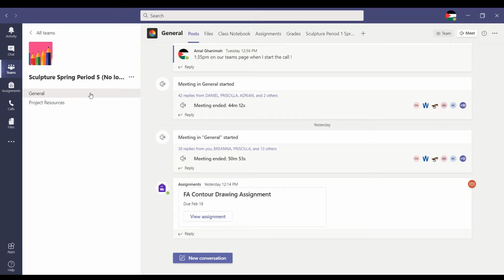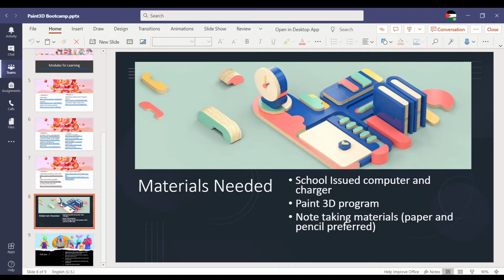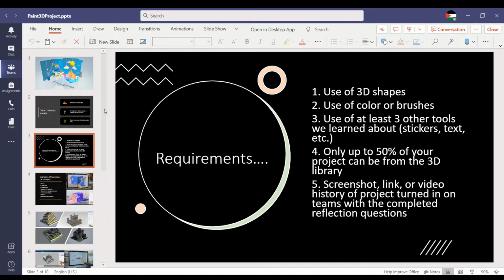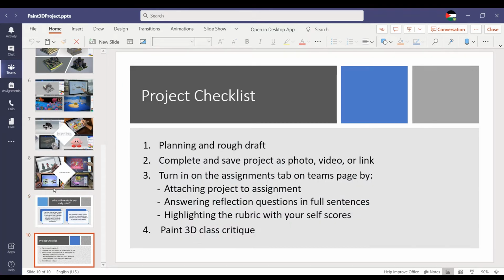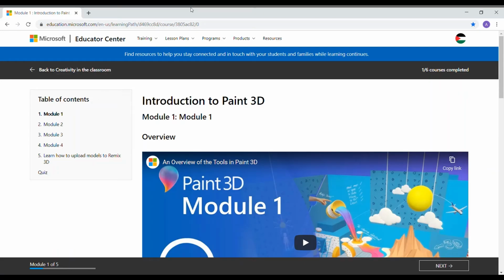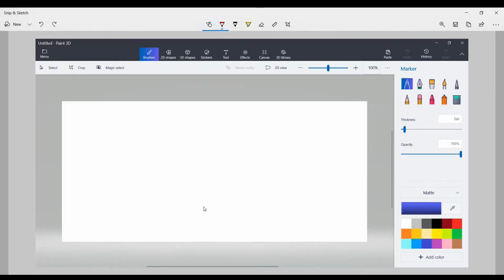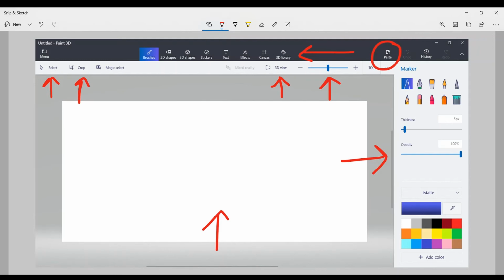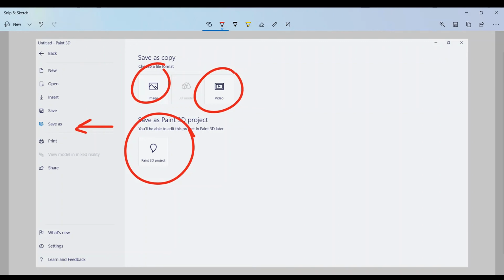Paint 3D Project